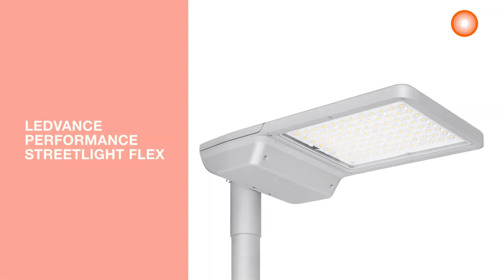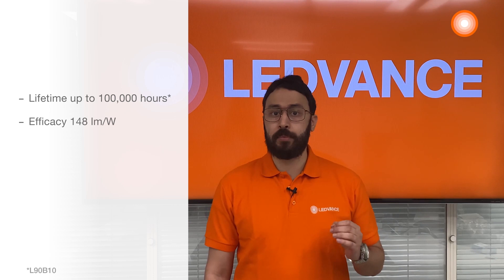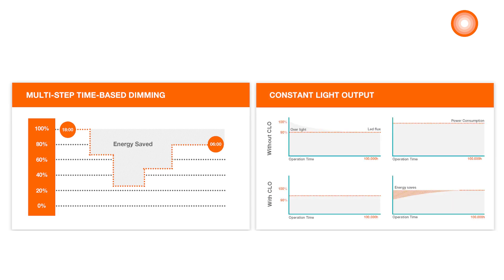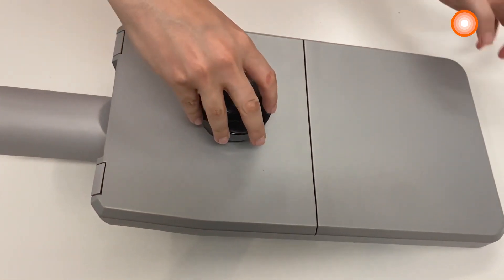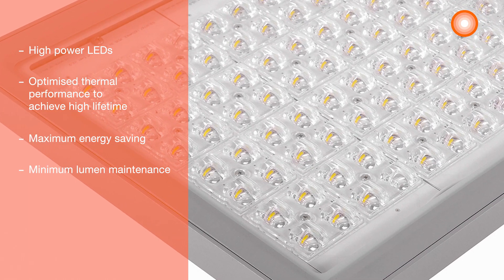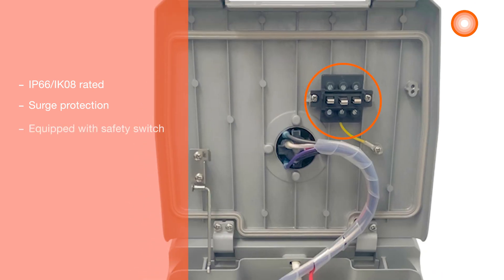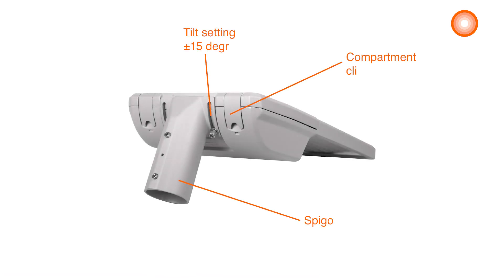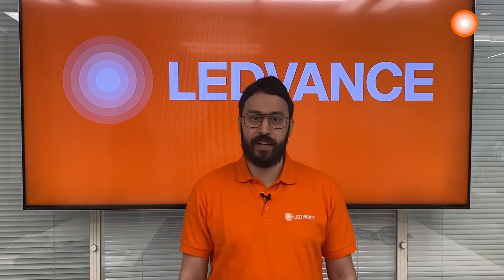LEDVANCE PERFORMANCE CLASS STREETLIGHT FLEX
Introducing the new Performance Class Streetlight Flex, designed with high end specifications to meet the highest industry standards.
This high performance, safe, sustainable, and attractive road lighting luminaire enables you to save on energy and resources, optimize maintenance efficiency, while getting you ready for the digital age.